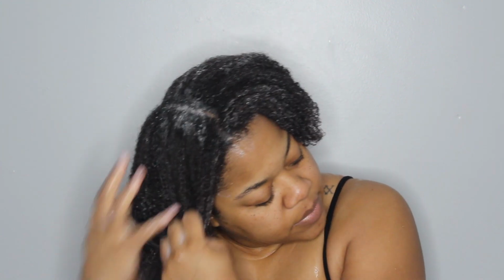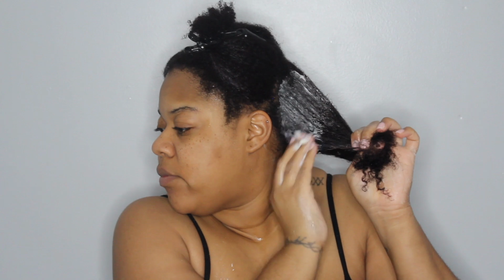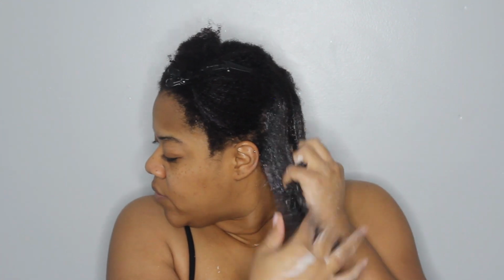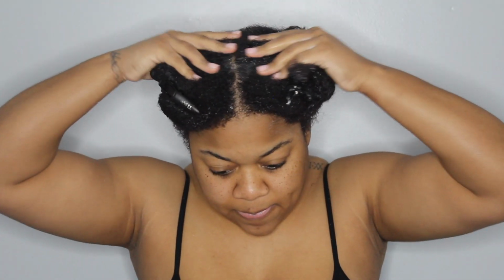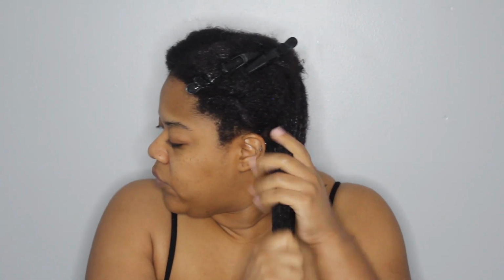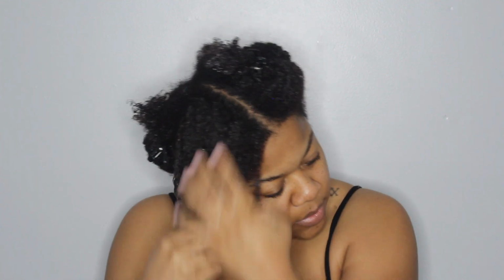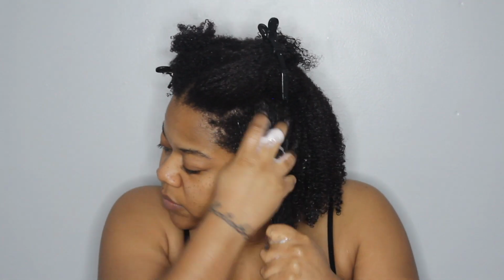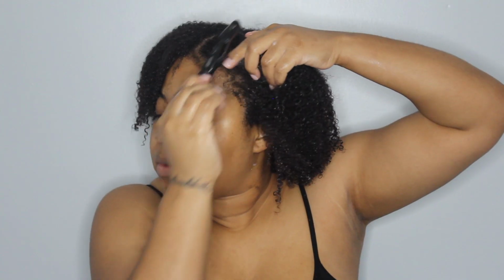ALL BLACK EVERYTHING!!!!!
Products Mentioned:

T-Shirt Towel
Styler 1
Styler 2
Nails (in case you care)

*Hair Info*
Big Chop - December 2010 (Multiple cuts since then)